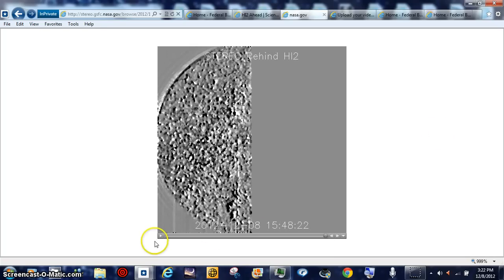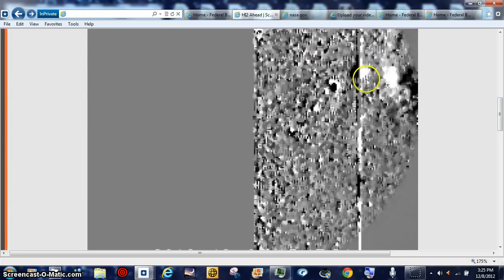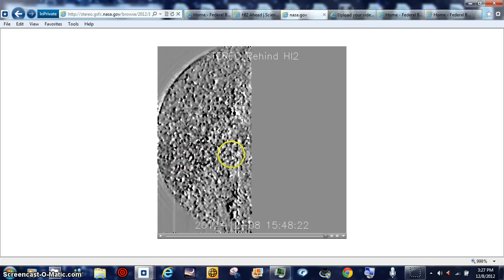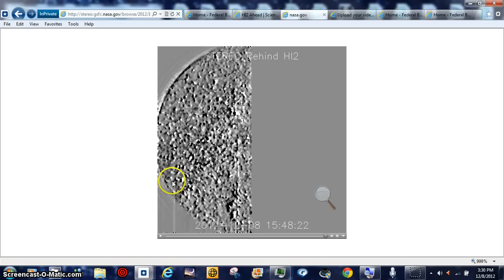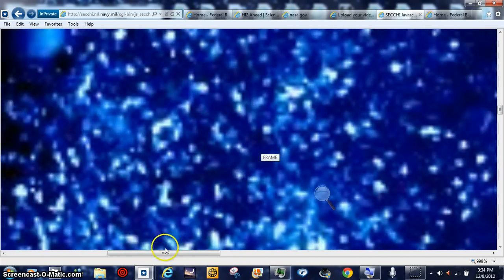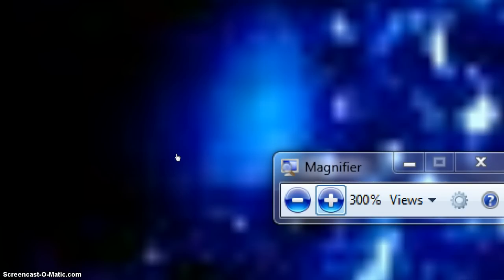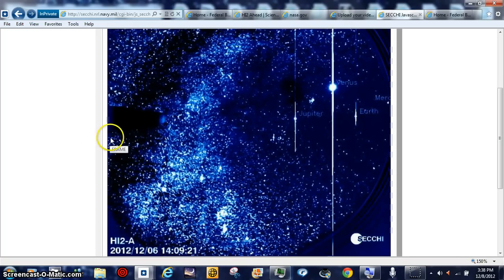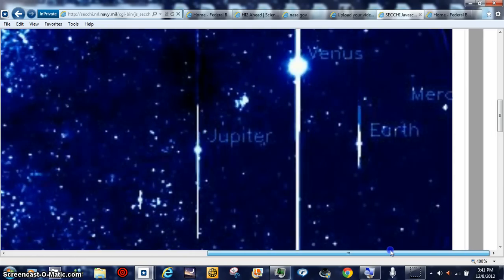HOTTIE DATA ROLL BEANOBLACK